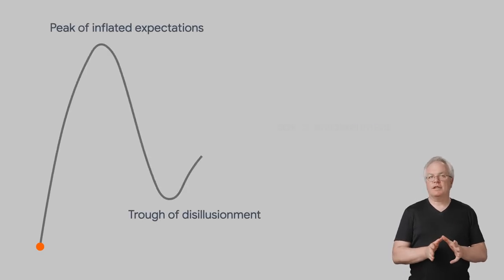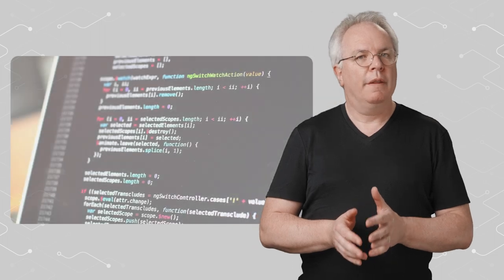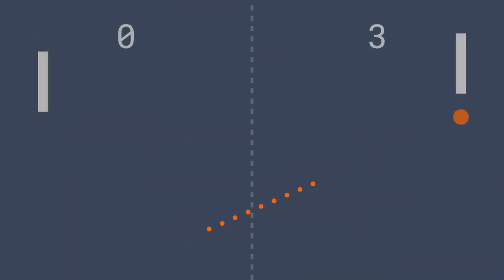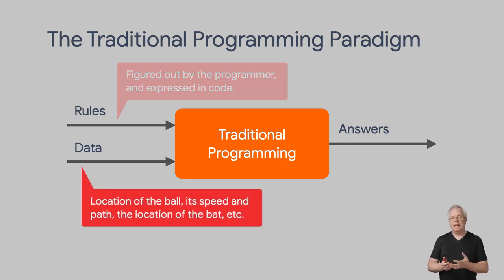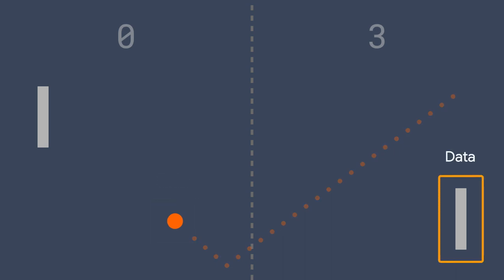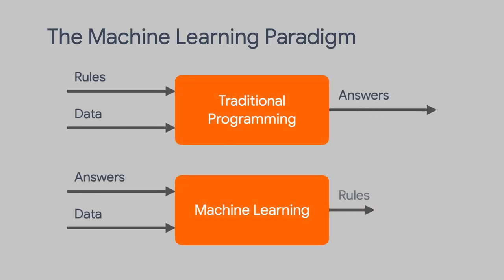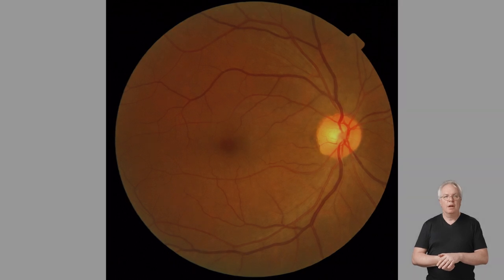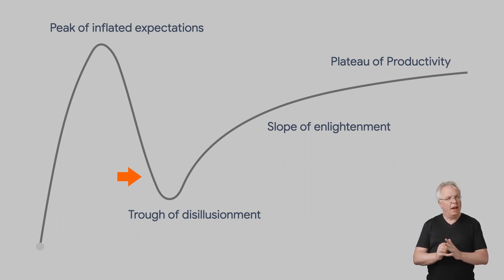Machine Learning basics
When you think of Machine Learning, what do you think of? Learn what Machine Learning is, how computers find patterns, and what parameters are given for the computer to learn from data.

AI for Anyone  is a series aimed at anyone who is interested in learning about Artificial Intelligence, tech background or no tech background!